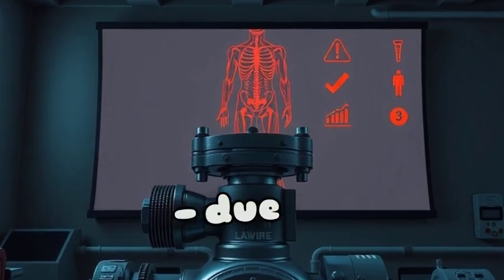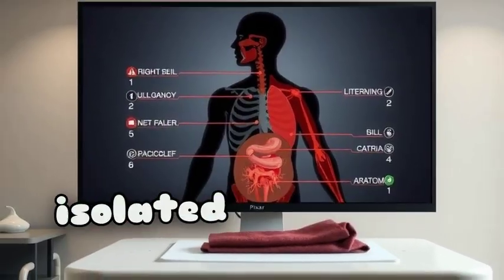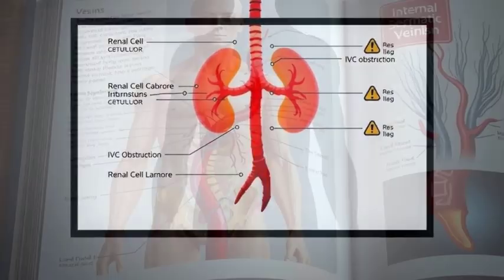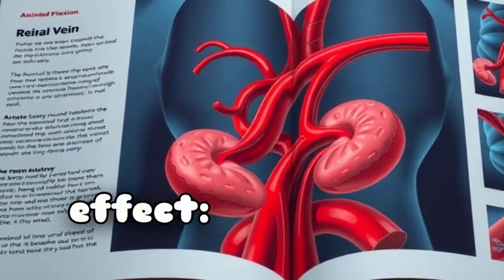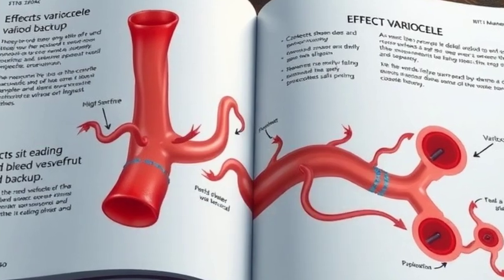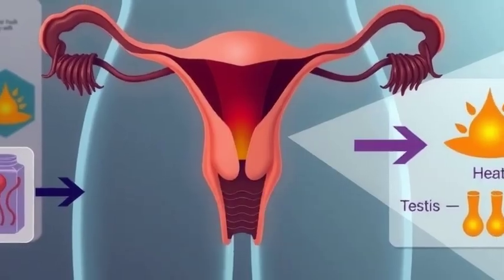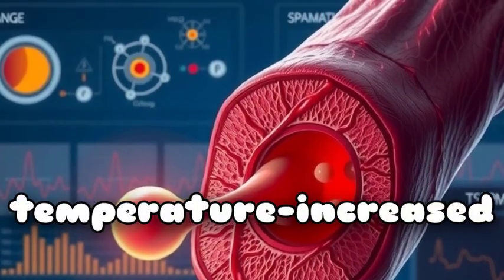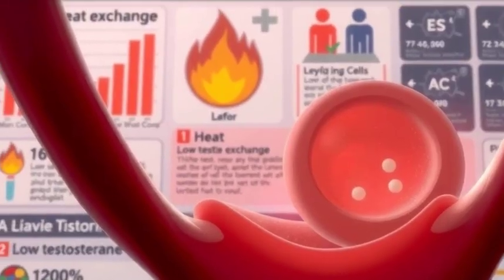understanding varicocele causes types and pathophysiology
Listeners will be able to define varicocele
Discuss the causes
explain the pathophysiology and the clinical manifestation
Discuss the medical and nursing management of the condition.